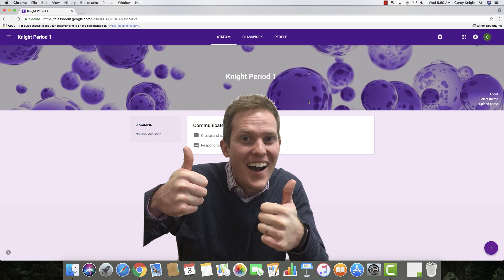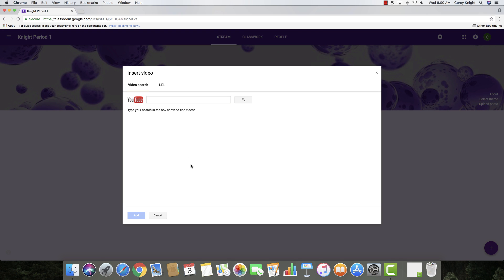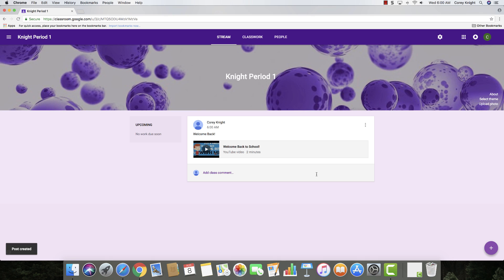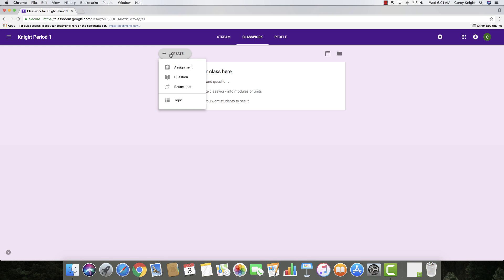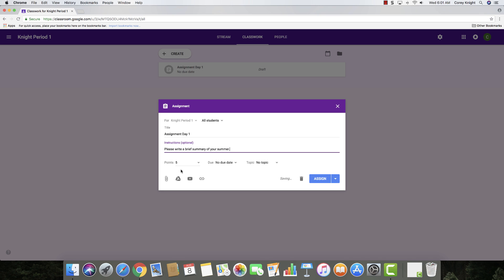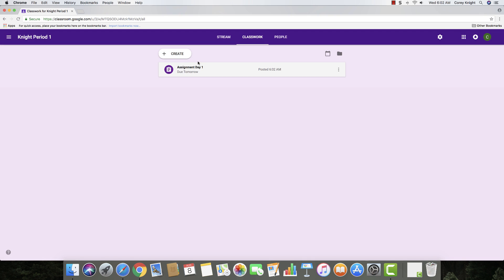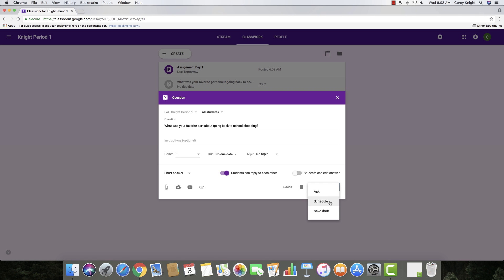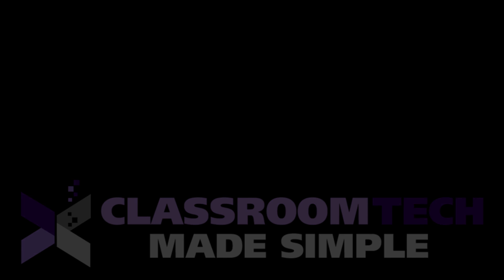Using Google Classroom 2018 - Stream and Classwork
First steps you need to take in order to use the stream and classwork to post assignments, post YouTube videos, external links, files, etc.